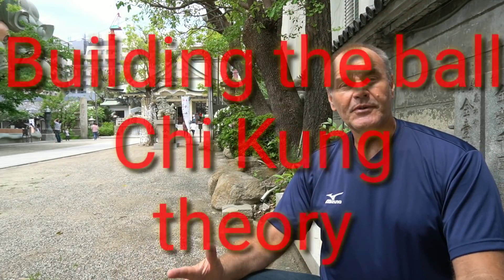Building the ball Chi Kung theory